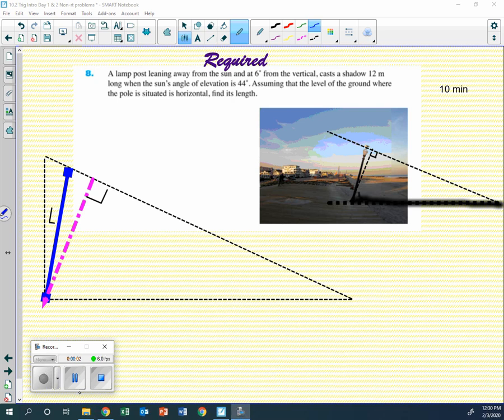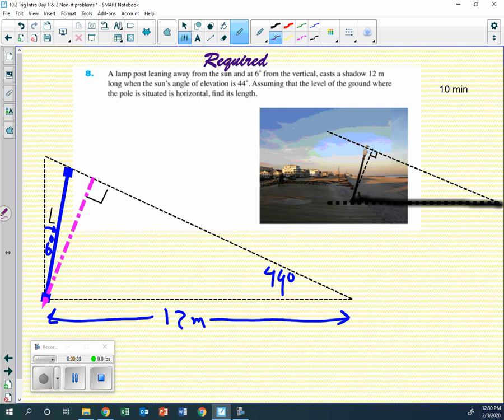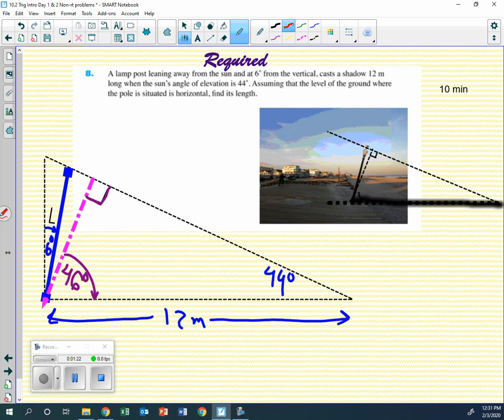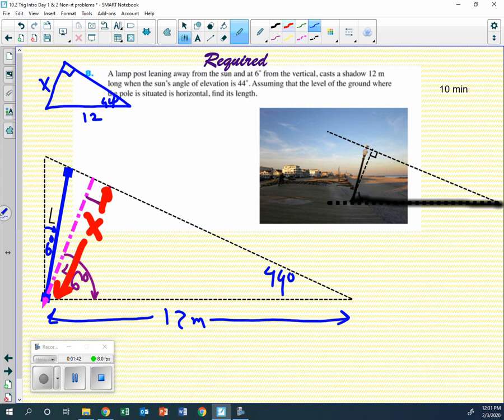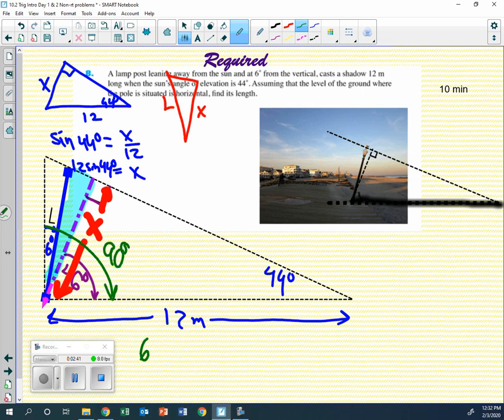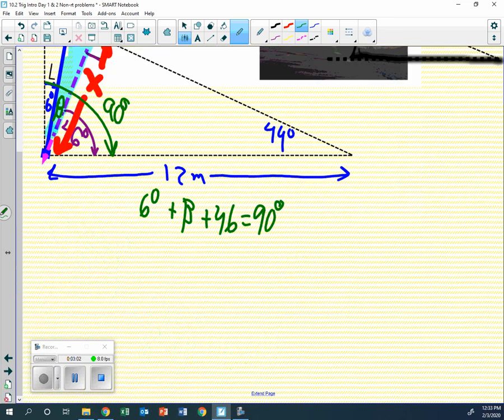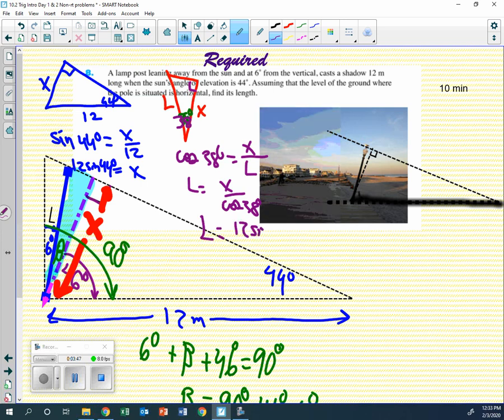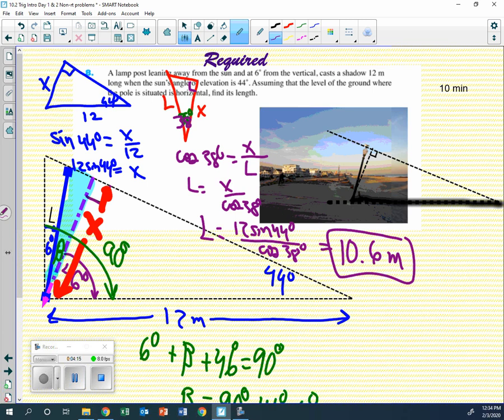HPC Flagpole problem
Problem explained